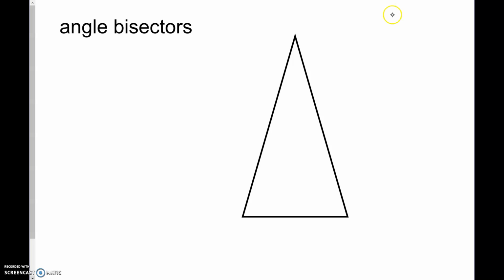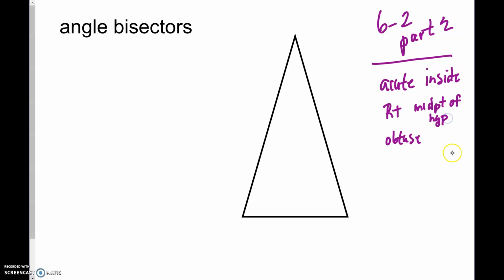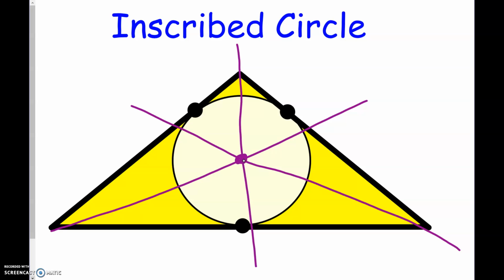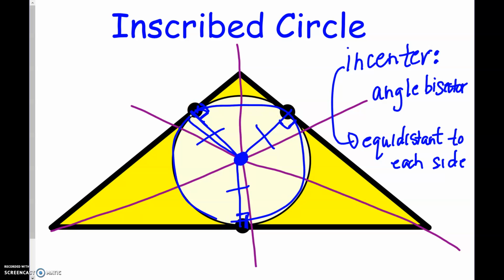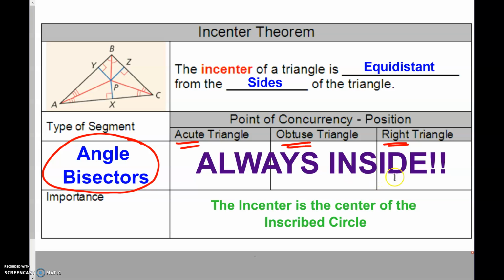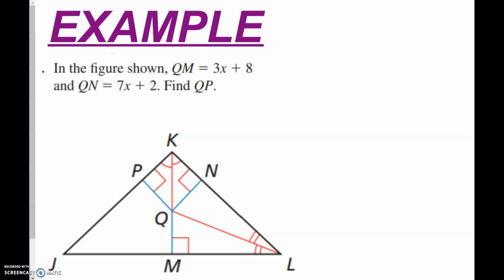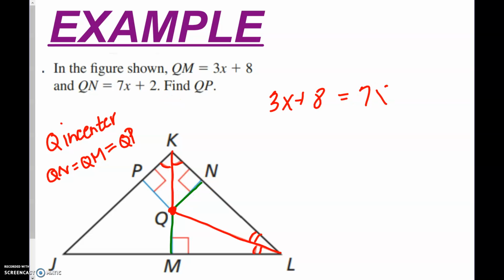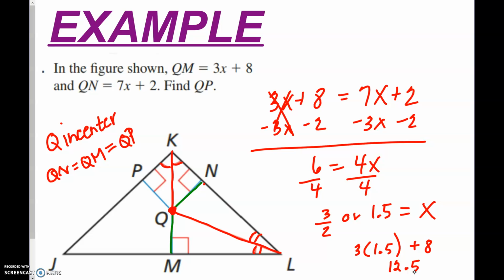6-2 part 2: angle bisectors